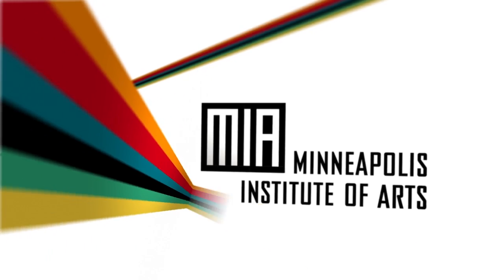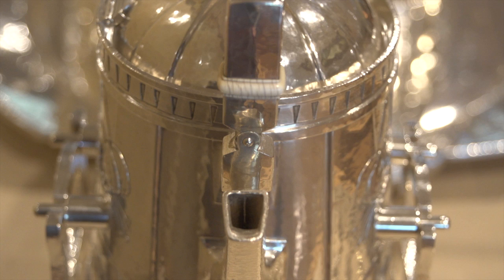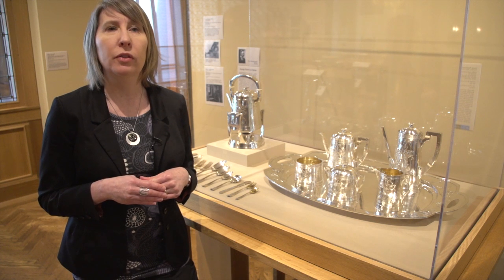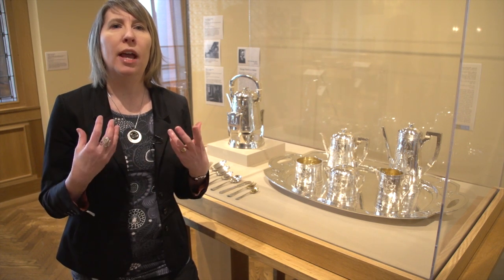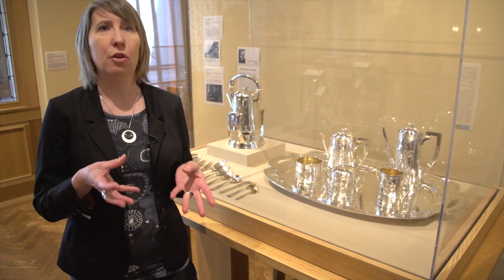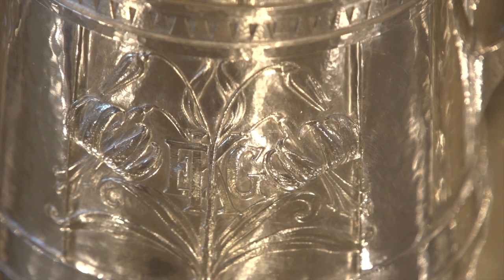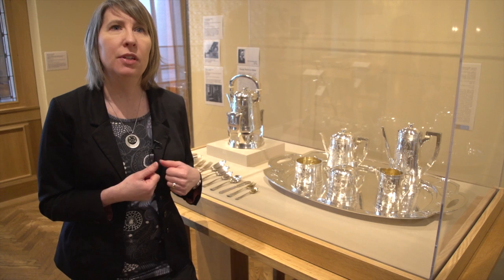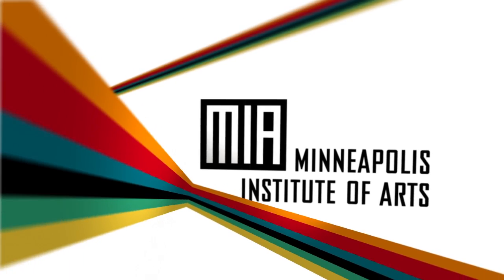Two Minutes with the Curator: Tea Service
Enjoy lively and impromptu commentary from MIA curators about key artworks - with the timer running. Look for "Two Minutes with the Curator" QR codes in the MIA galleries.